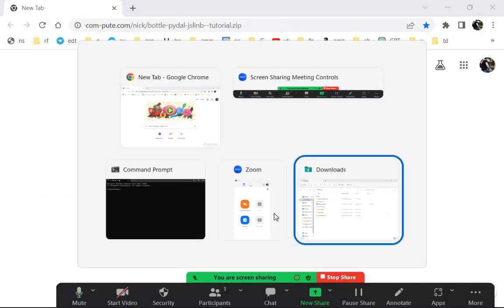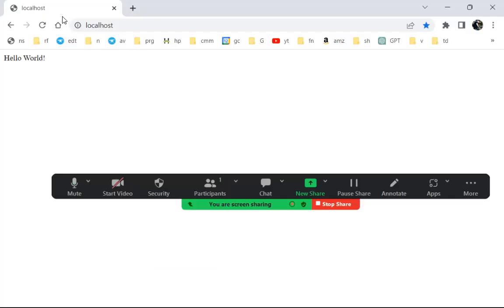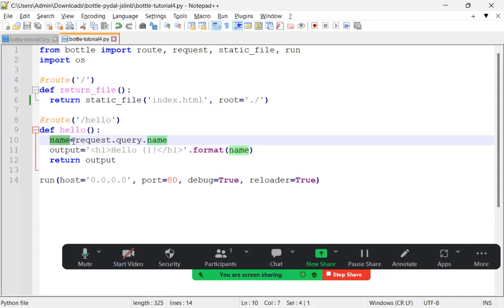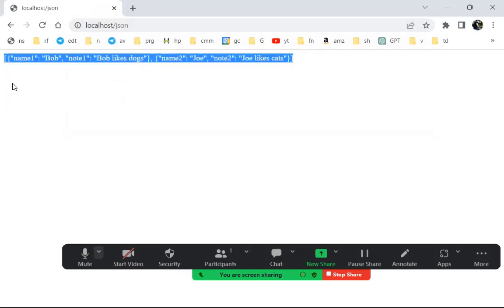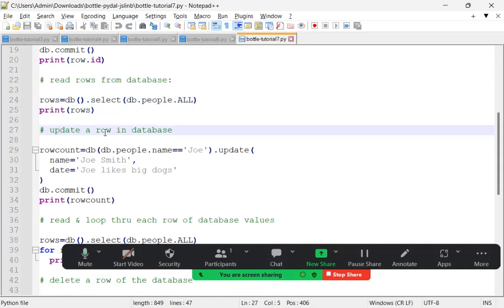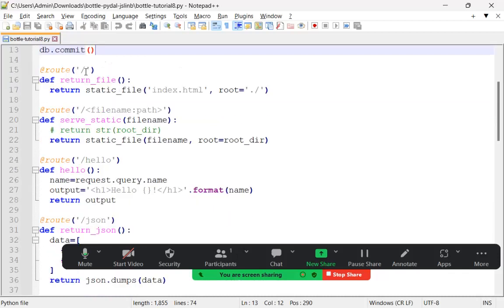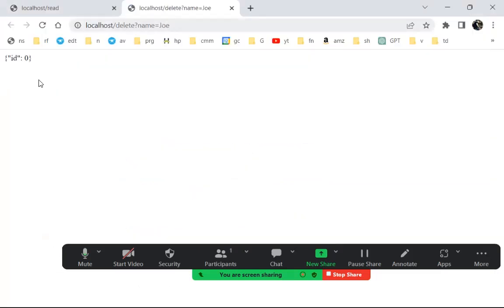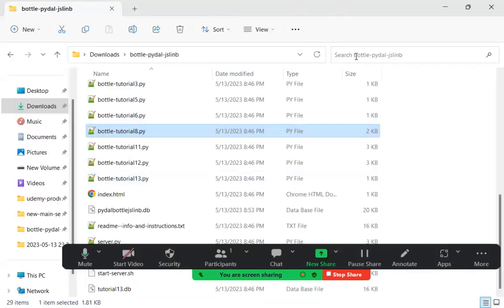Bottle REST and pyDAL database back end tutorial